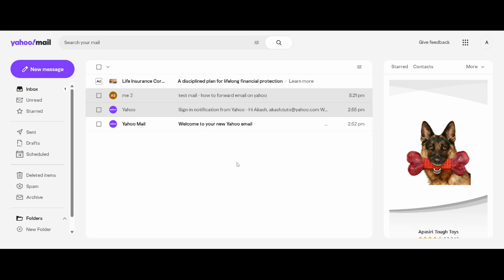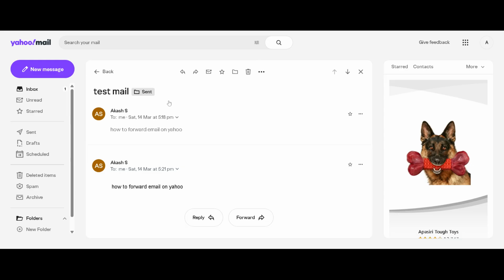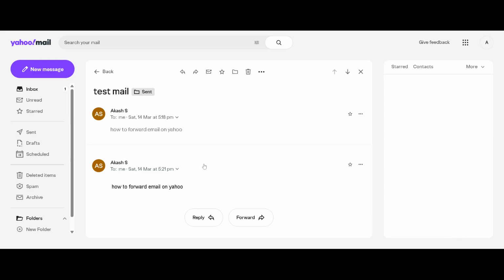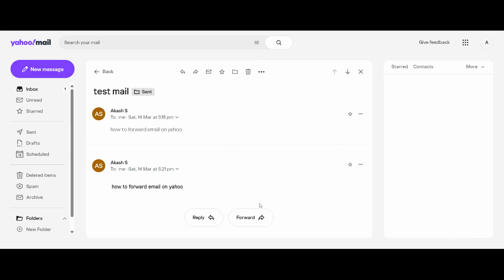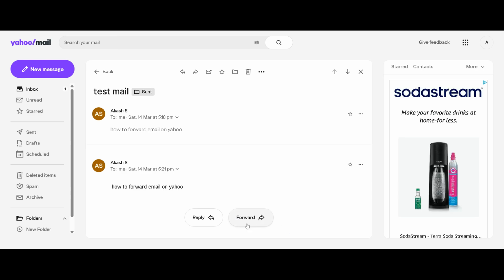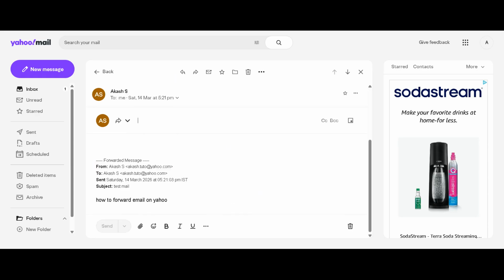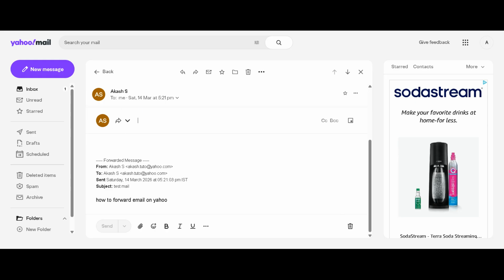How To Forward Email On Yahoo Mail (2026 Easy Guide)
Learn how to quickly forward an email on Yahoo Mail step by step. This beginner friendly tutorial shows exactly how to share emails with others in just a few clicks.

Timestamps
0:00 Intro
0:24 Open The Email In Yahoo Mail
0:33 Click The Forward Option
0:42 Enter The Recipient Email Address
0:52 Highlight Or Edit The Message
1:00 Click Send To Forward The Email